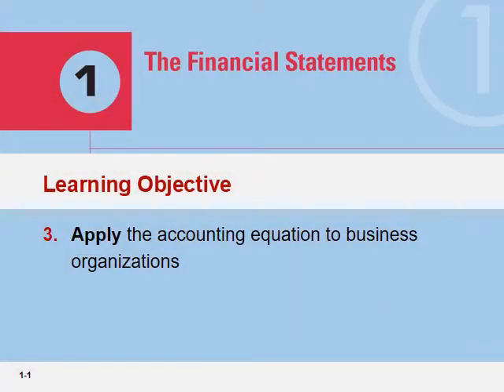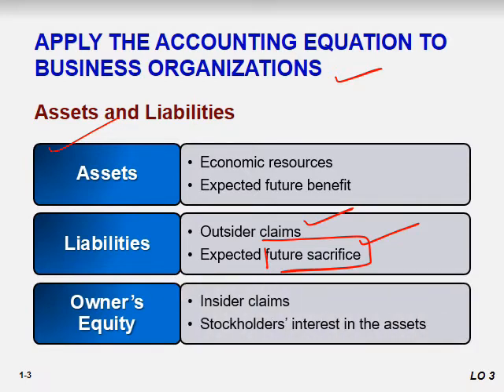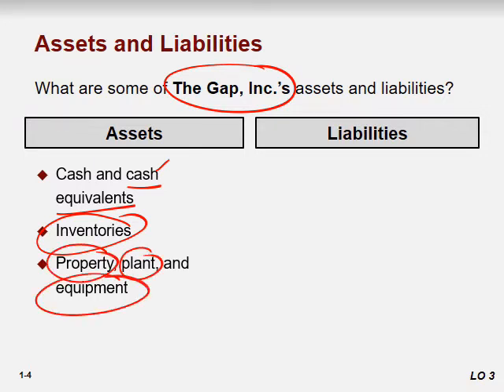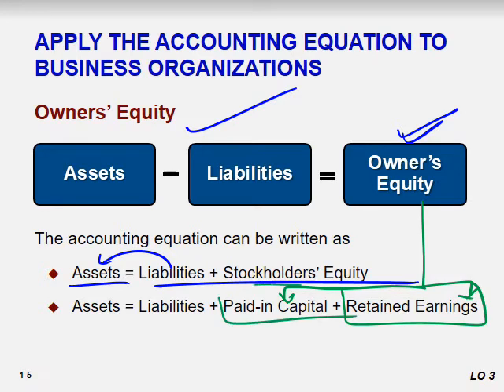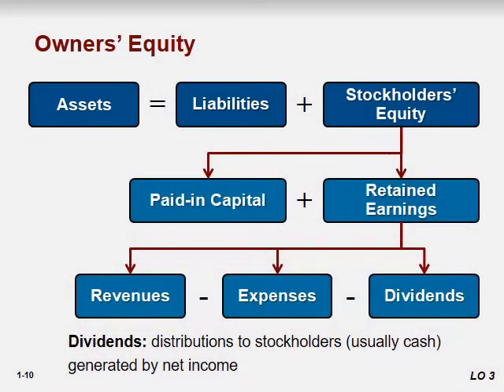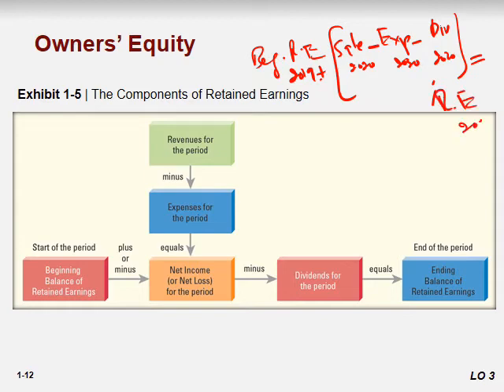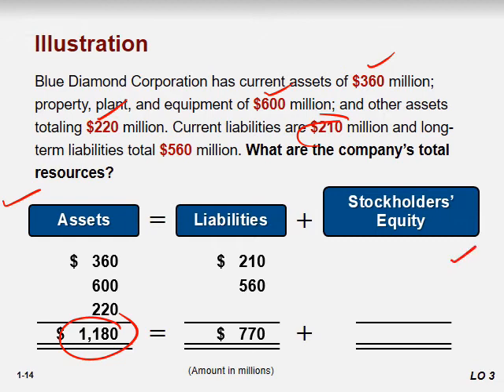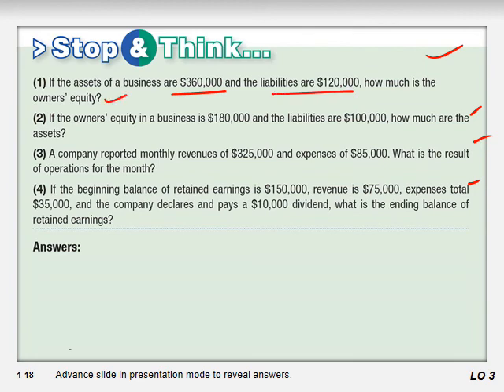Accounting Lecture 1,2 - The Financial Statements - 4